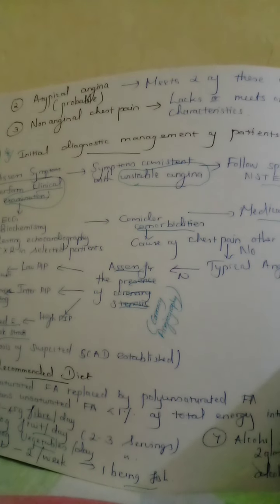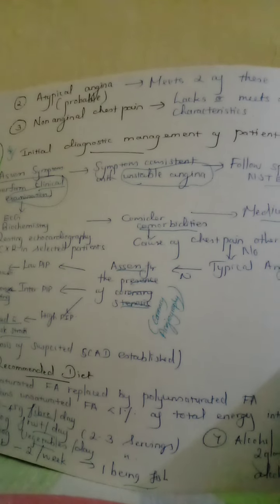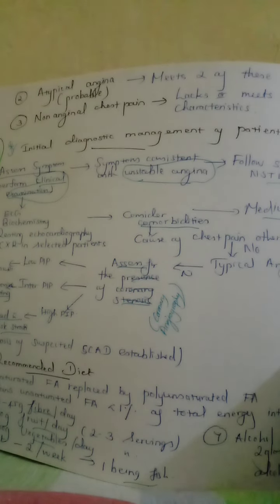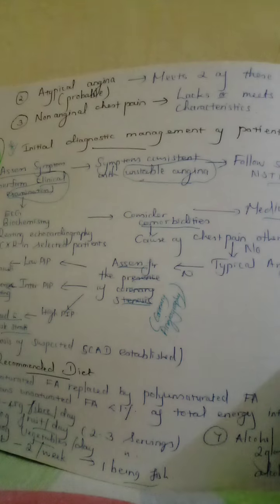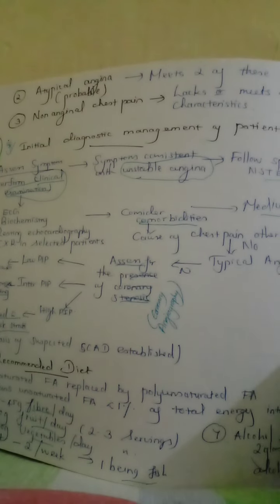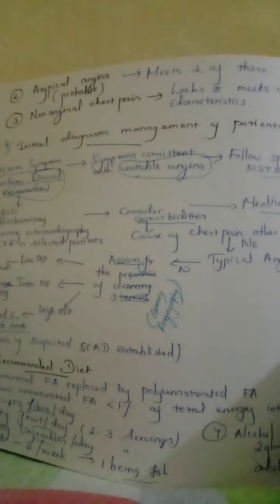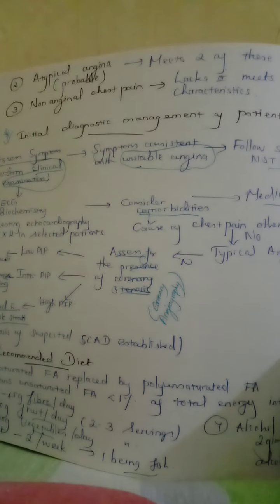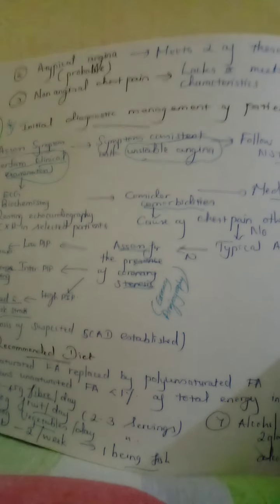Research Theme 13